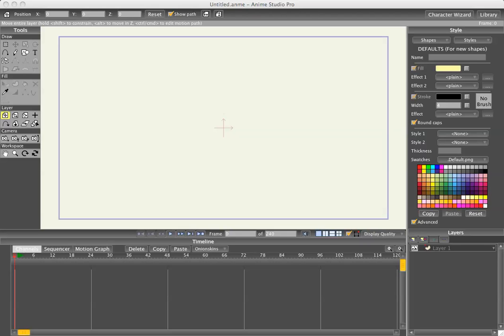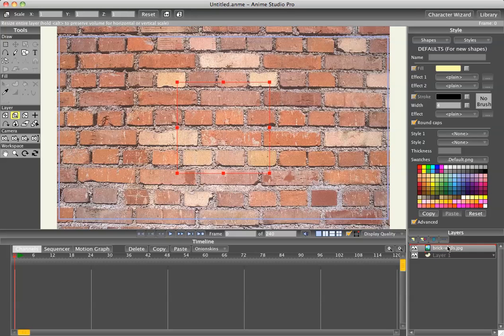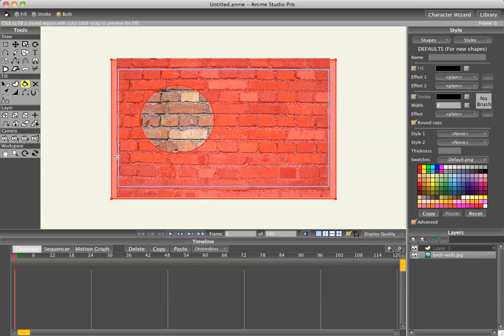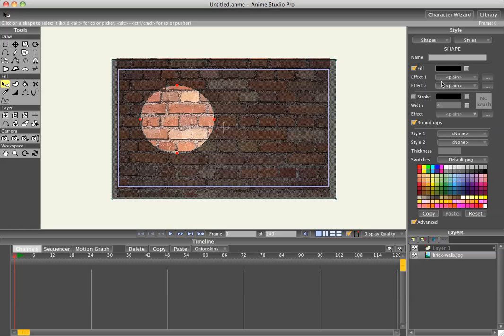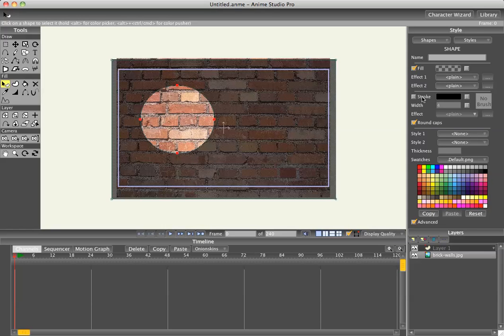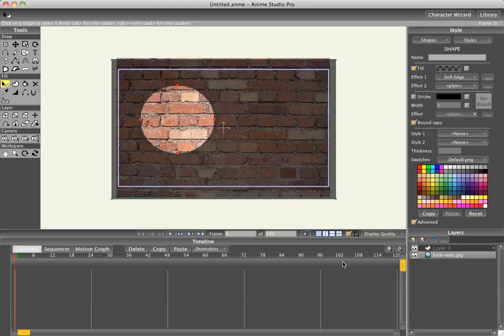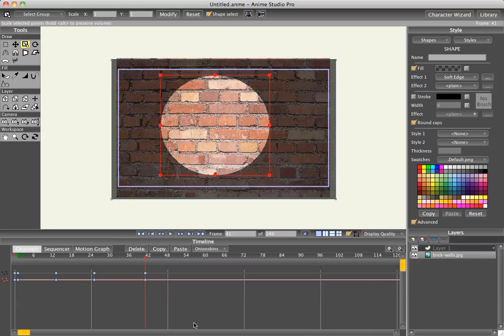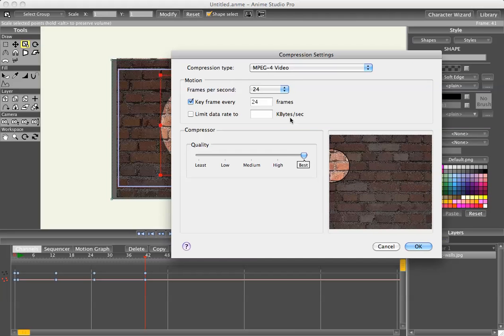How to make a realistic spotlight effect in Anime Studio Pro - MOHO Pro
Another tutorial on making a spotlight but this one is on how to use simple layer effects to achieve realistic lighting.